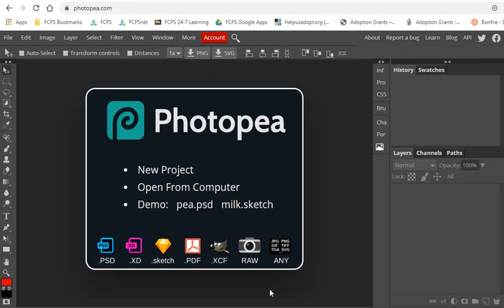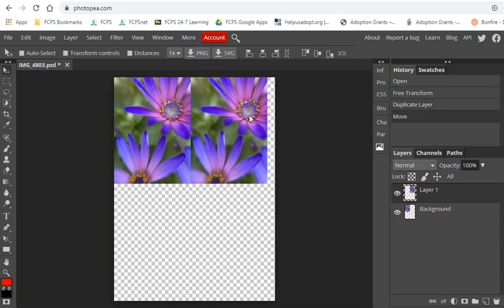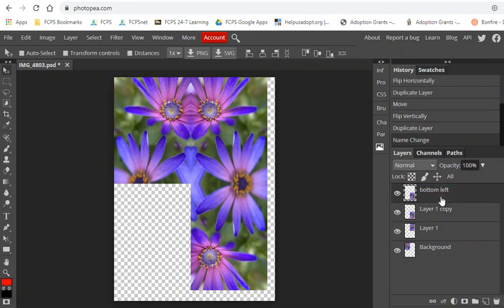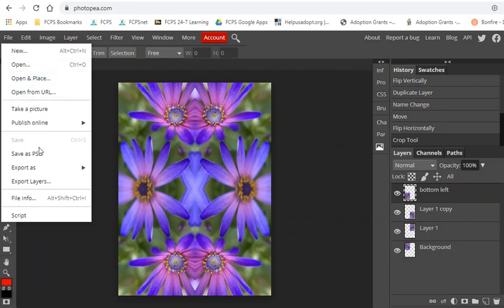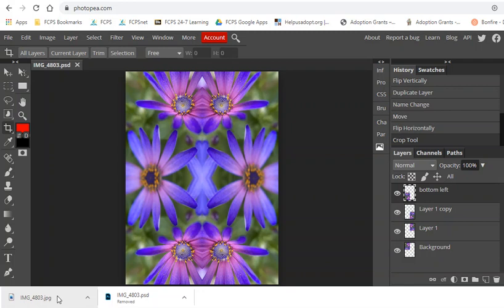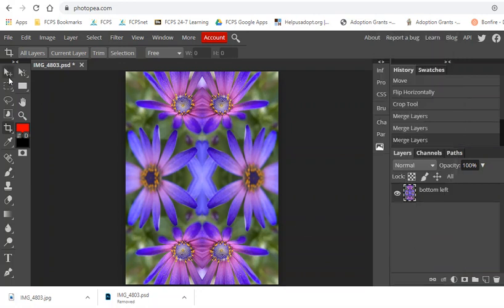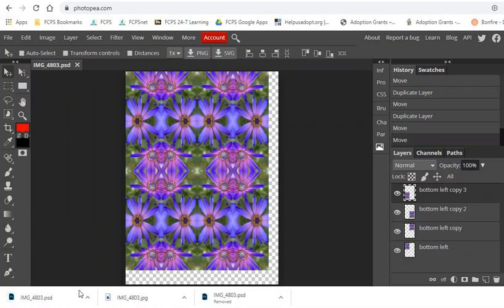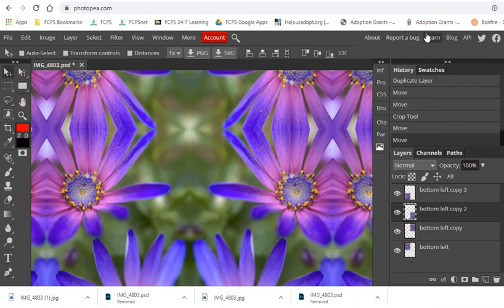How to Make a Kaleidoscope in Photopea